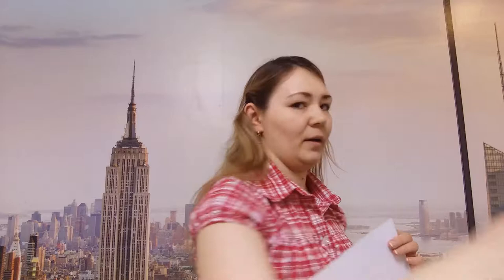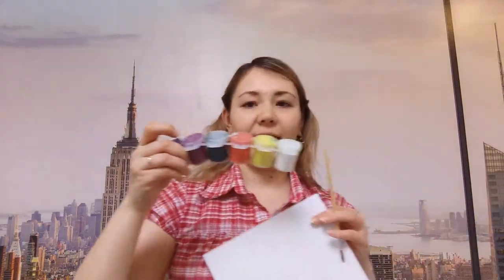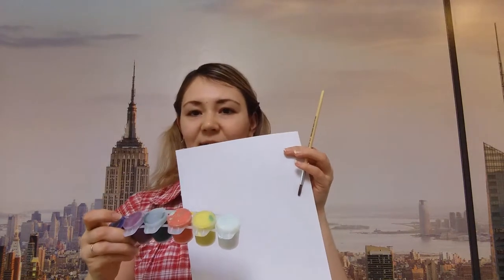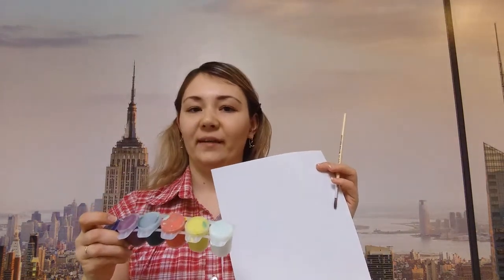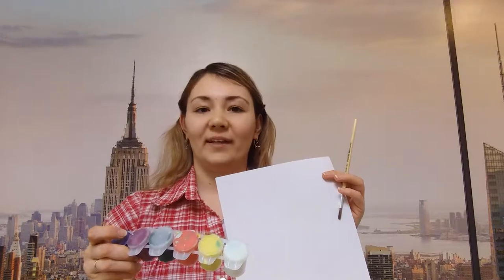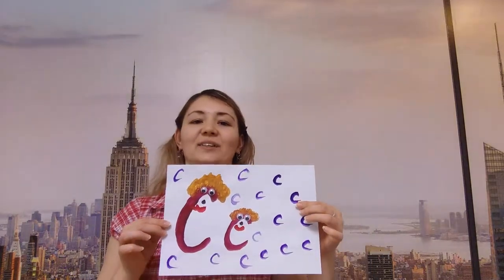буква с задание марафона по английскому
В данном видео буква с задание марафона по английскому языку